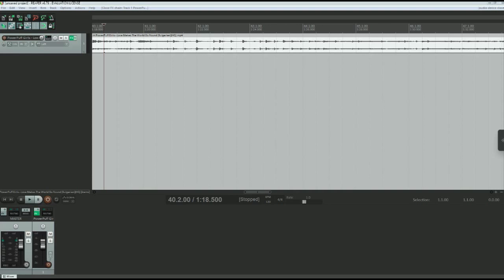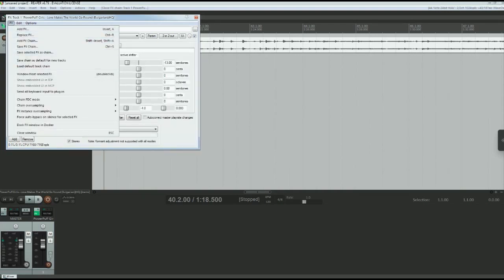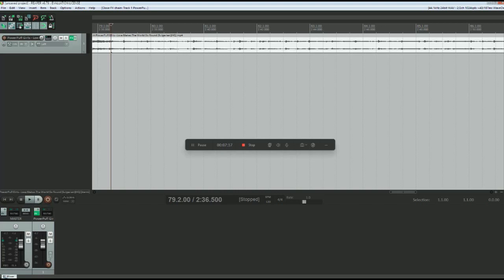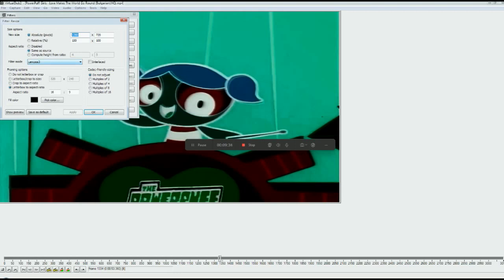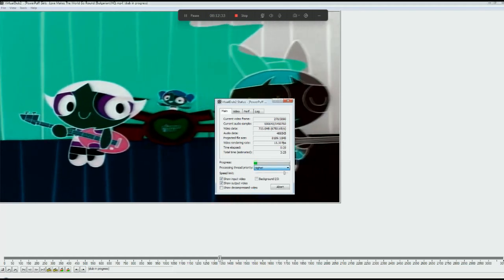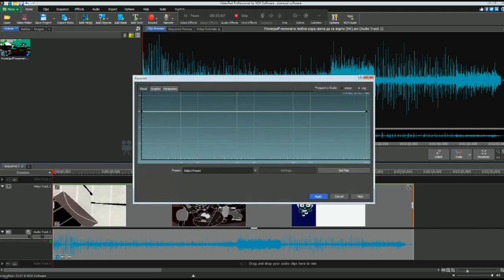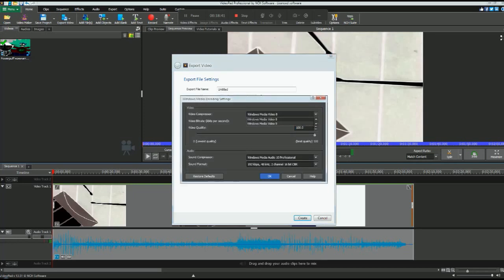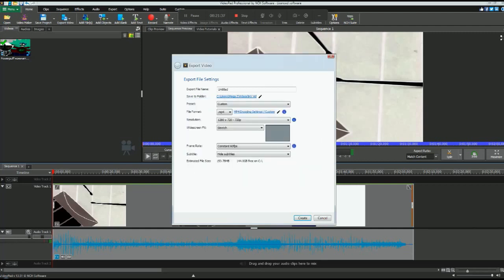Horror Version Tutorial V1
3. This Video is A Re-Upload from My old YouTube Channel once called, StevenU_2013